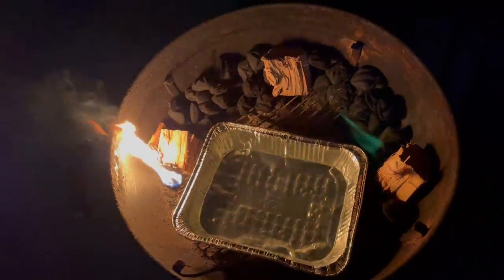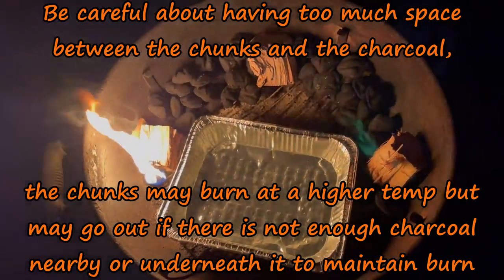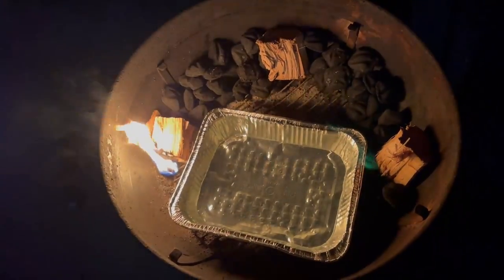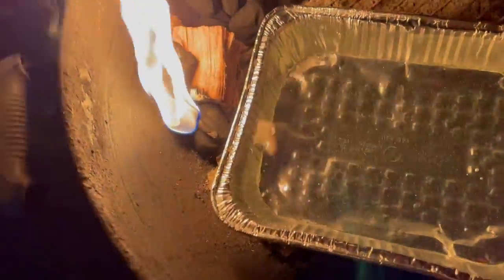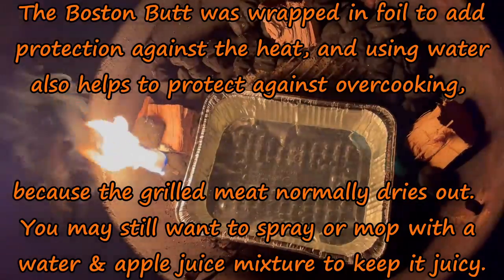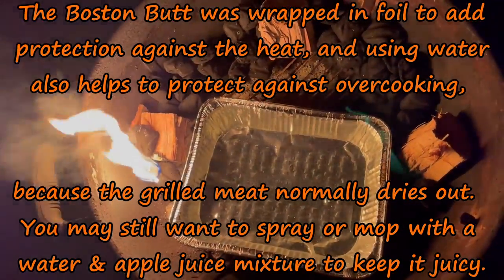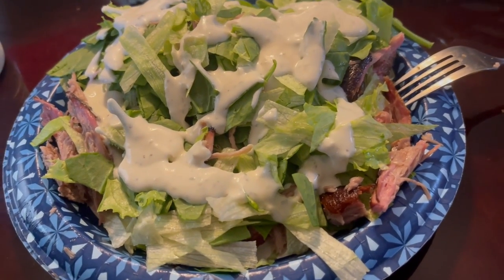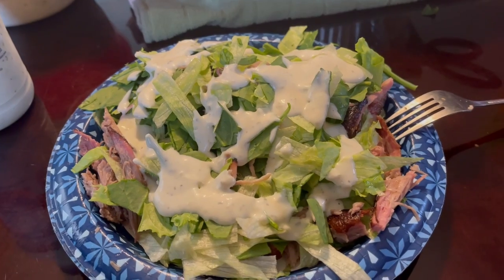How to slow cook a Boston Butt on a kettle grill. BBQ using the snake method is easy!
This video shows how to use the snake method to slowly cook a boston butt so it cooks at a lower temperature over time and you get a better tender product with amazing color and flavor!